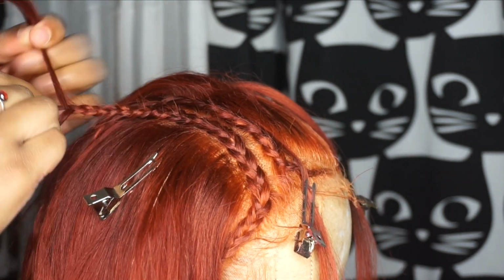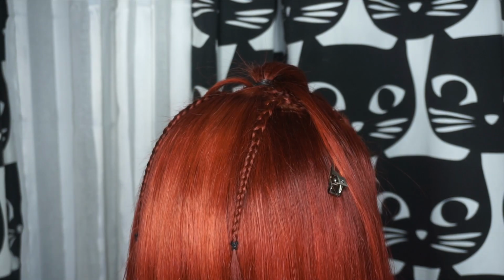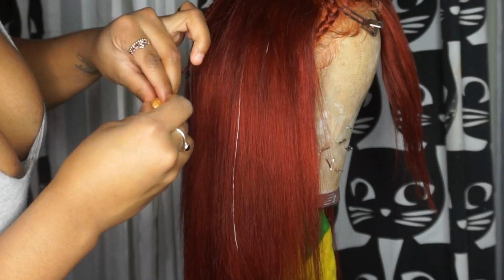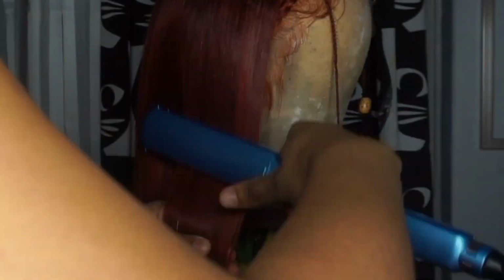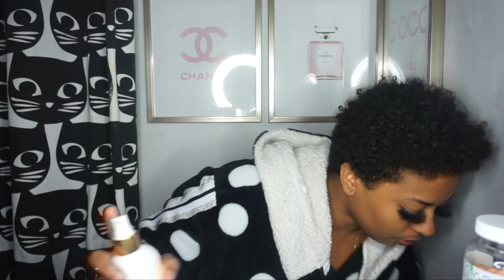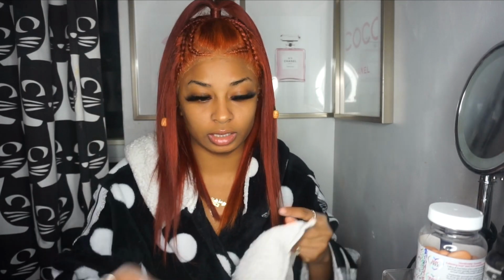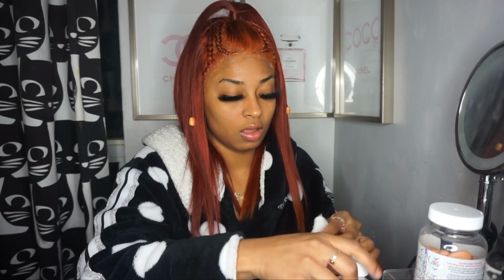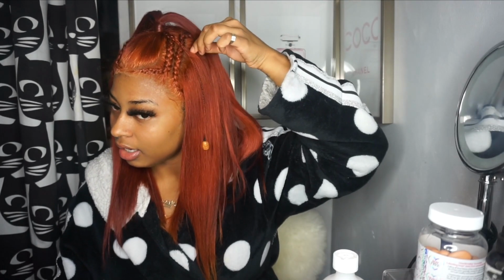STYLING MY LACE FRONTAL WIG || Assalaxx__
Welcome to-lacefront

Hey Guys,